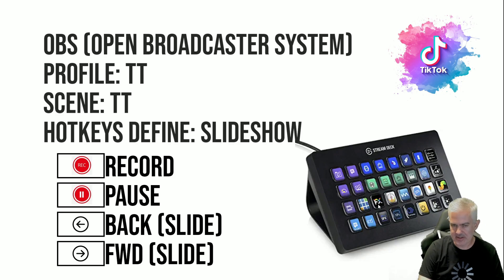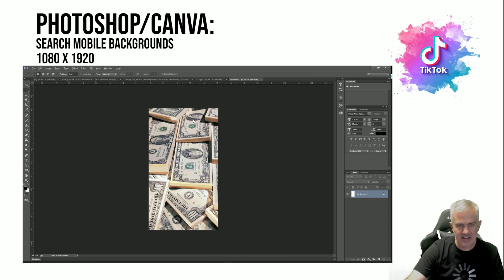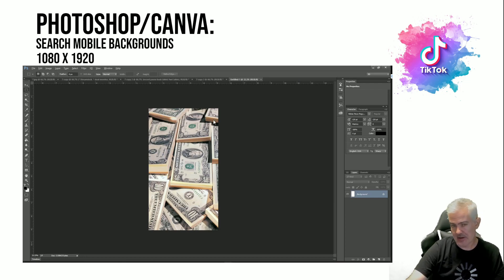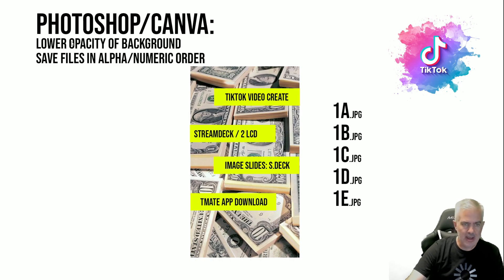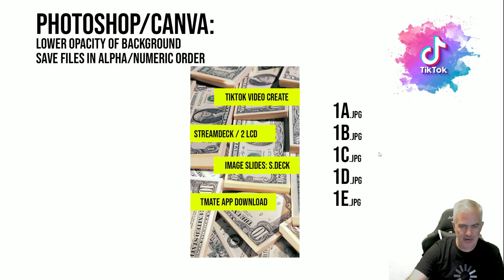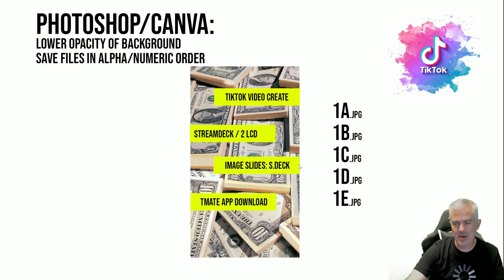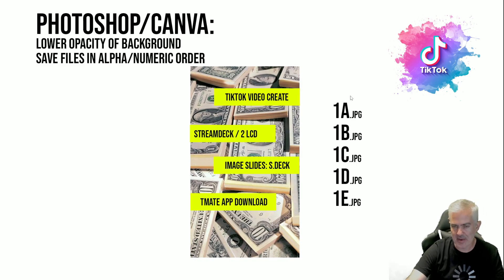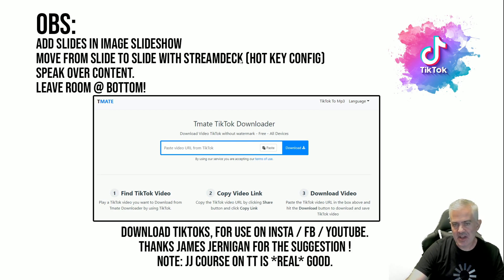Tik Tok Video Creation With Streamdeck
how I use my streamdeck to quickly and easily create tiktok videos and then repurpose them